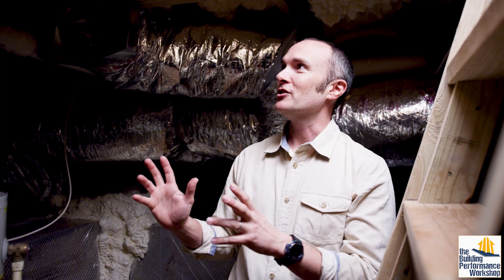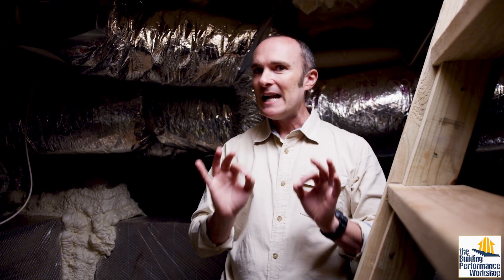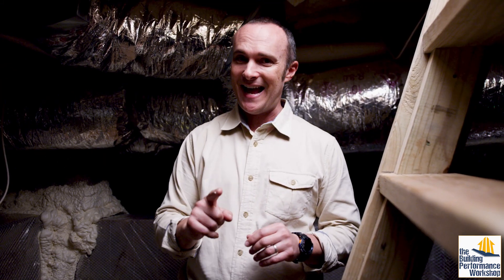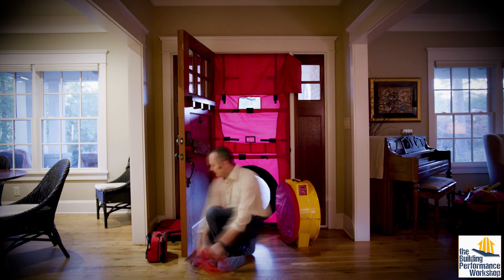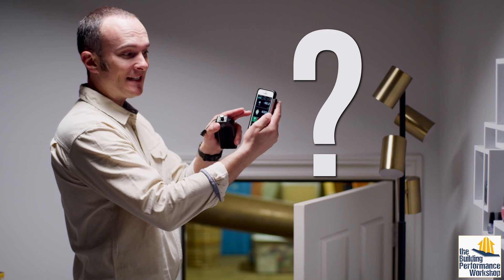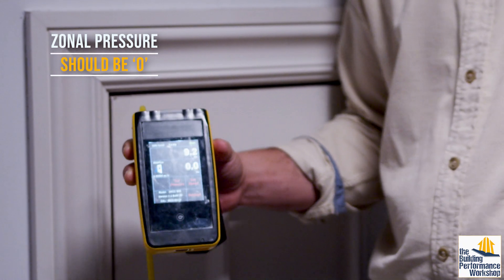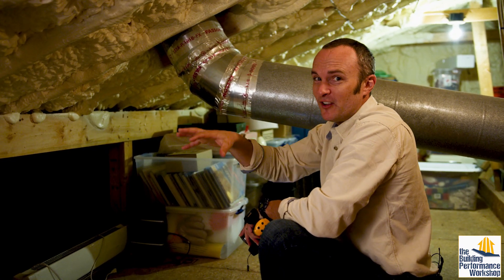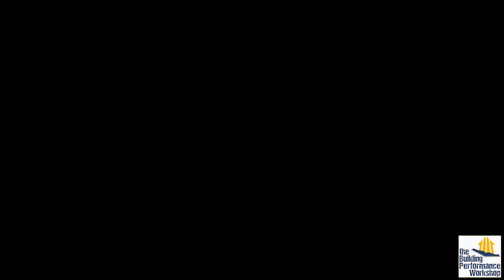Spray Foam Inspection & Testing in Crawlspace and Side Attic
From 'Home Diagnosis' Season 2 Ep6: Spray foam insulation is often advertised as a cure-all, but there are LOTS of ways to mess it up. Here's a tour and testing of a home in Atlanta where the spray foam insulation isn't doing what it was intended to do.